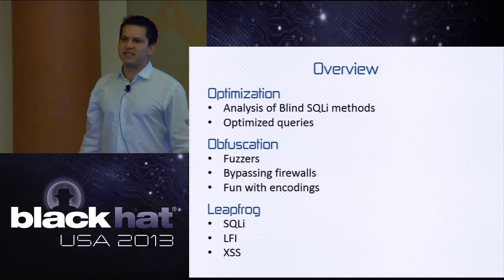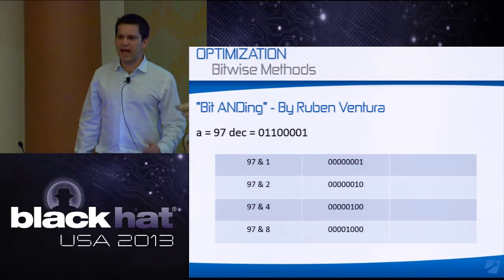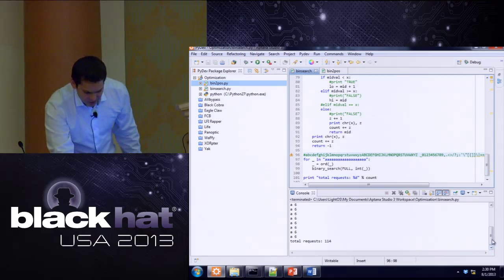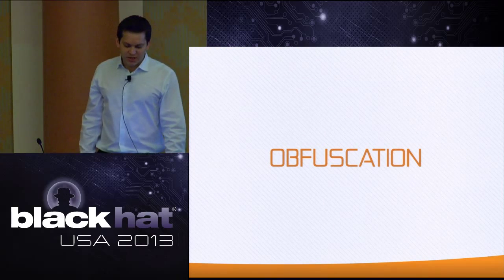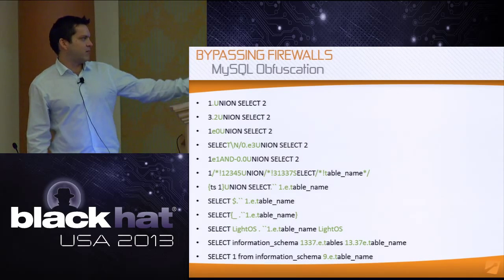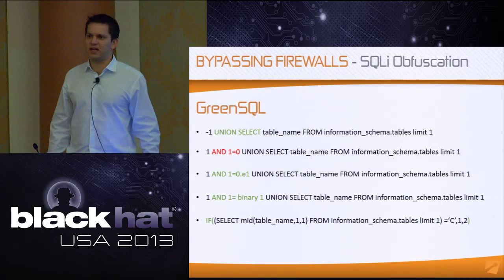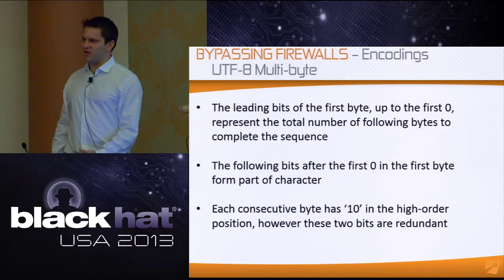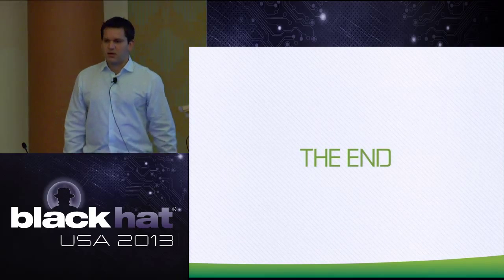Black Hat USA 2013 - UNION SELECT `This_Talk` AS ('New Optimization and Obfuscation Techniques')%00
By: Roberto Salgado

This talk will present some of the newest and most advanced optimization and obfuscation techniques available in the field of SQL Injections. These techniques can be used to bypass web application firewalls and intrusion detection systems at an alarming speed. This talk will also demonstrate these techniques on both open-source and commercial firewalls and present the ALPHA version of a framework called Leapfrog which Roberto is developing; Leapfrog is designed to assist security professionals, IT administrators, firewall vendors and companies in testing their firewall rules and implementation to determine if they are an adequate enough defense measure to stop a real cyber-attack.

Many of the techniques that will be presented were created by Roberto Salgado and are currently some of the fastest methods of extracting information from a database through SQL Injections. Roberto will demonstrate how to reduce the amount of time it takes to exploit a SQL Injection by over a third of the time it would normally take. He will also demonstrate why firewalls and intrusion detection systems are not the ultimate solution to security and why other measurements should also be implemented.